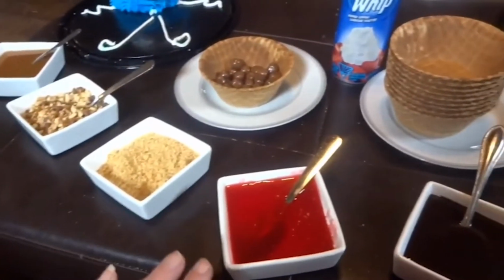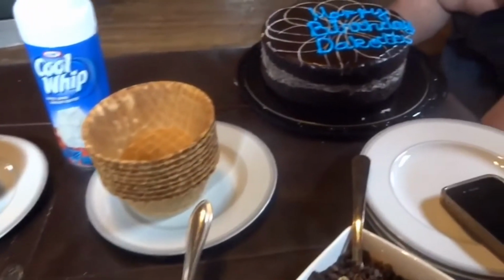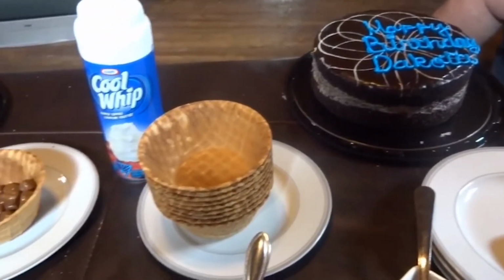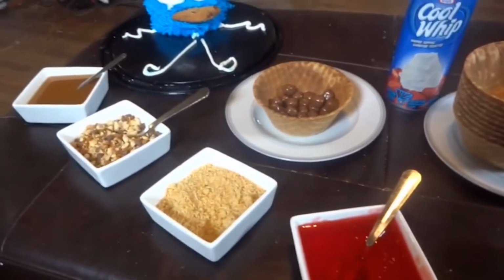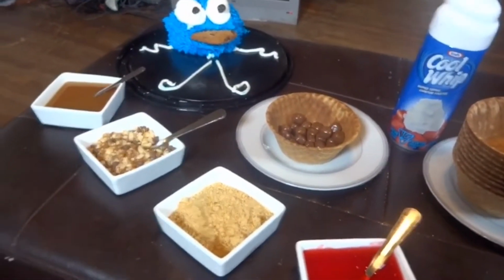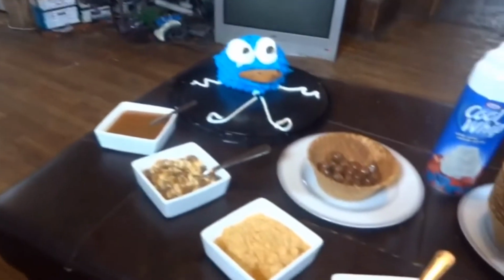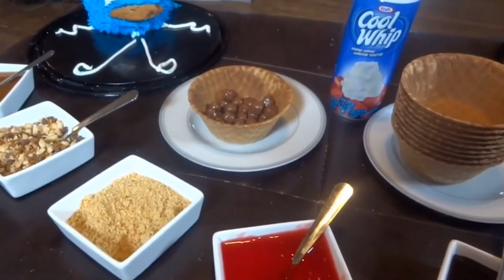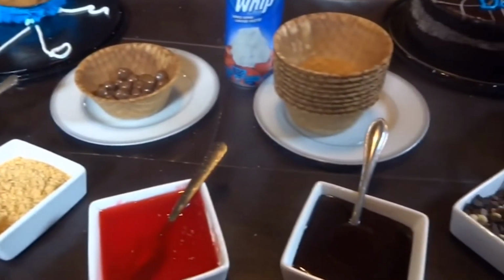😍 TOP 5+ BEST Kitchen Gadgets/Tools ON AMAZON 👨‍🍳 NEW/LATEST COOL Kitchen Gadgets SMART Utilities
😍 TOP 5+ BEST Kitchen Gadgets & Tools ON AMAZON 👨‍🍳 NEW COOL Kitchen Gadgets & SMART Utilities. In this video we go over  the 😍 TOP 5+ BEST Kitchen Gadgets & Tools ON AMAZON 👨‍🍳 NEW COOL Kitchen Gadgets & SMART Utilities.

🔗🔗🔗 LINKS  🔗🔗🔗

1️⃣ Egg Maker

2️⃣ Vegetable Slicer

3️⃣ Popcorn Maker Machine

4️⃣ Grape Cutter

5️⃣ Porcelain Ramekins

6️⃣ Electric Ice Cream Maker

7️⃣ Rolling Pin

➡️ Inspired by Top Best Gadgets video called “10 New Kitchen Gadgets In 2020 || Best Kitchen Gadgets #54”

➡️ Inspired by Top 10 Zone video called “Top 10 Latest Must Have Kitchen Gadgets on Amazon Part - 3”

➡️ Inspired by Super 7 Inventions video called “10 New Kitchen Gadgets in 2020 || Best Kitchen Gadgets”

🔴 About this channel:

Welcome to BEST KITCHEN GADGETS! We select for you the top kitchen utensils on the internet. Our goal is to show you the coolest kitchen tools on amazon and aliexpress so you can buy any of them if you want.